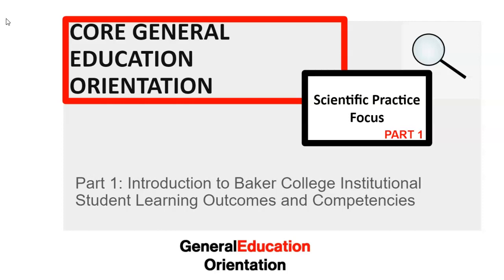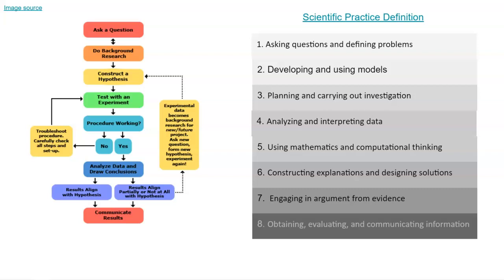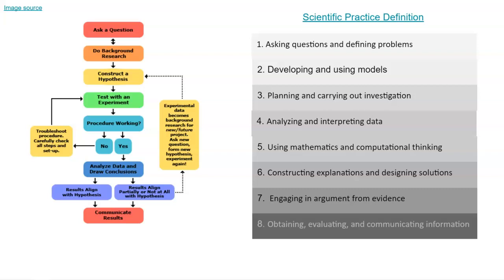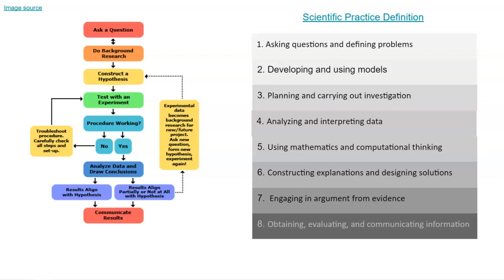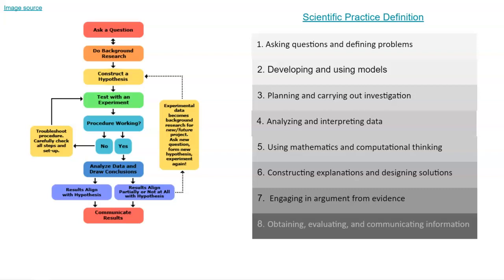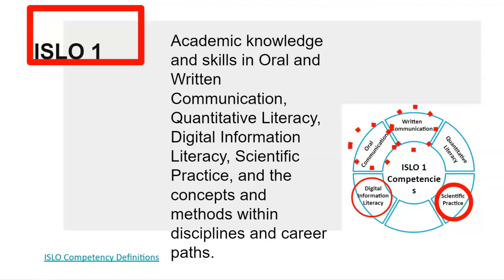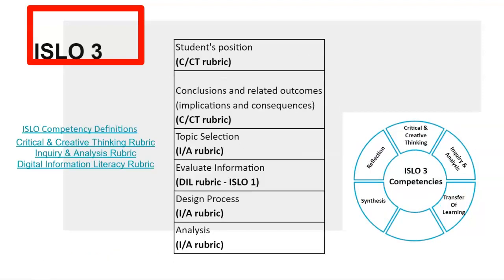ISLO_science_Module 1